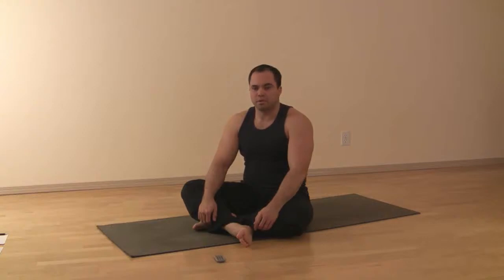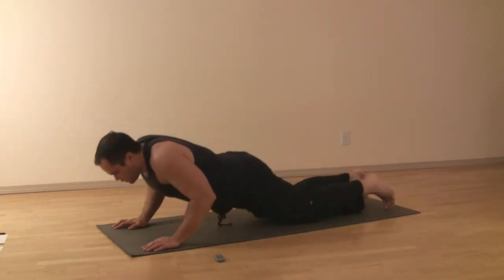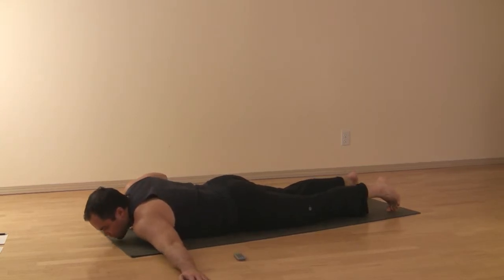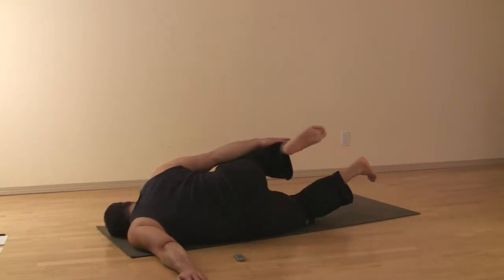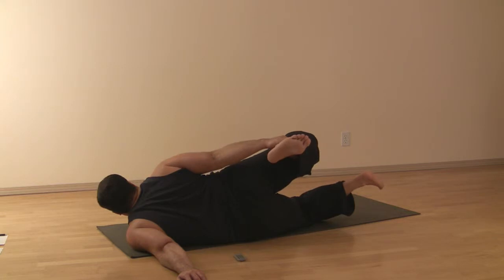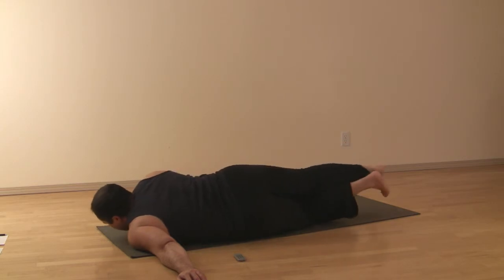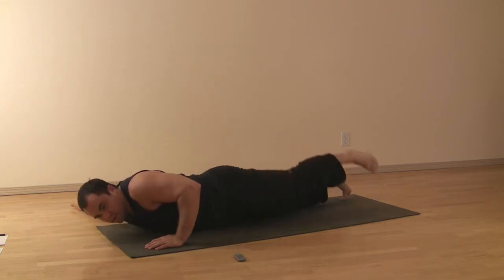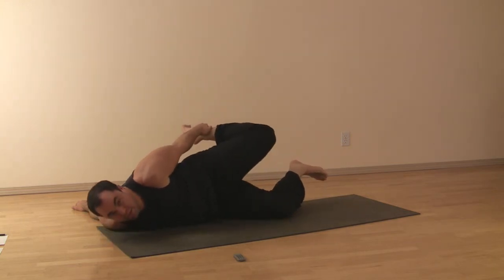Chest Opener on the Ground with Side Bow